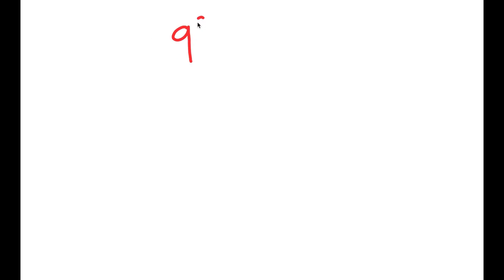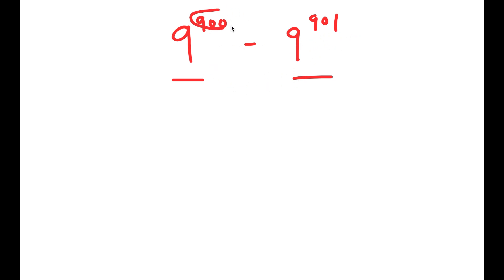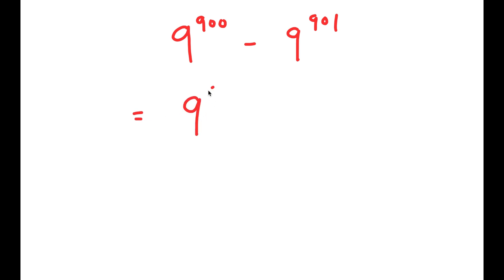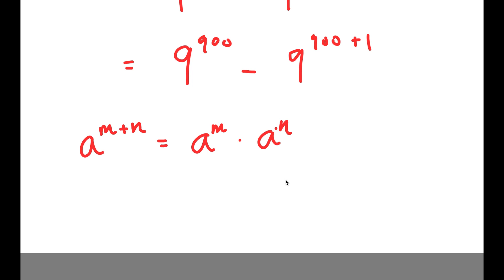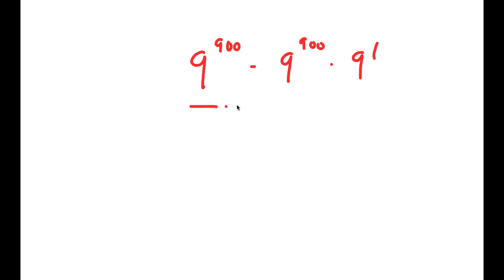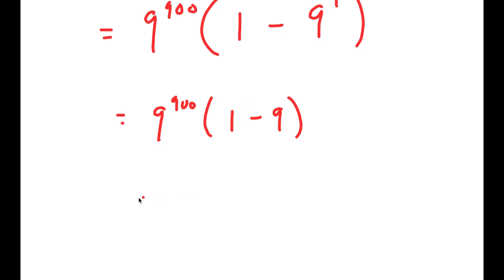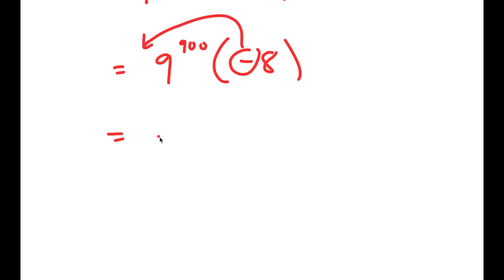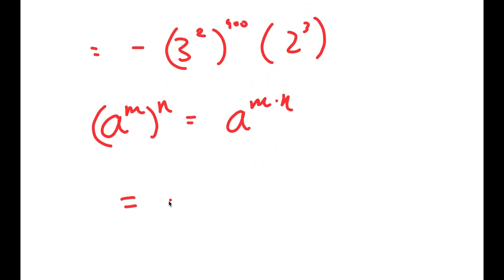An Interesting Challenge | Math Olympiad